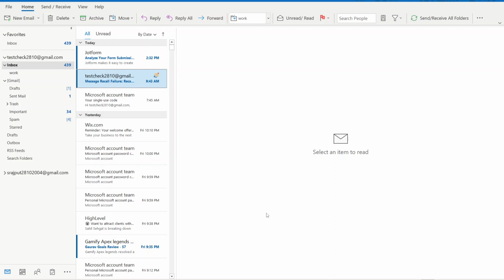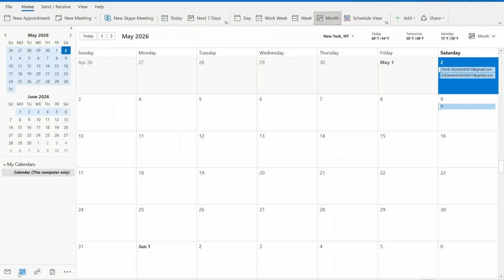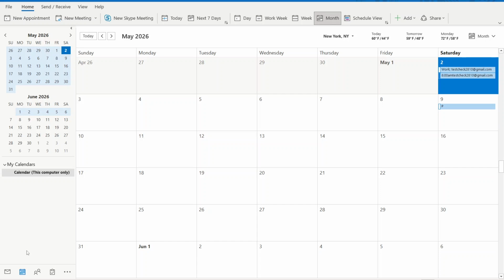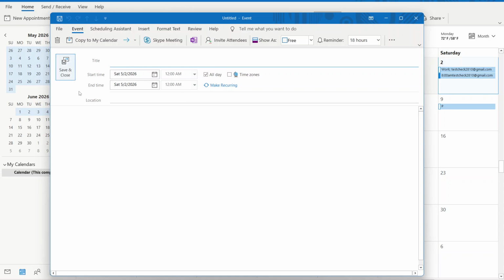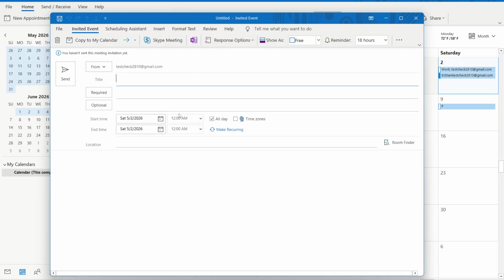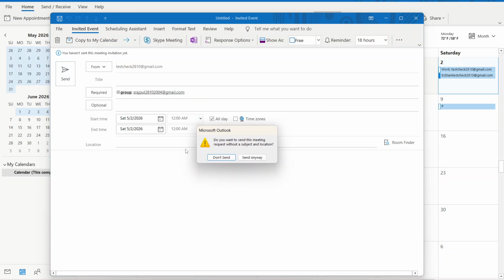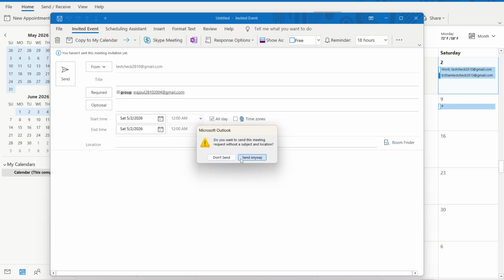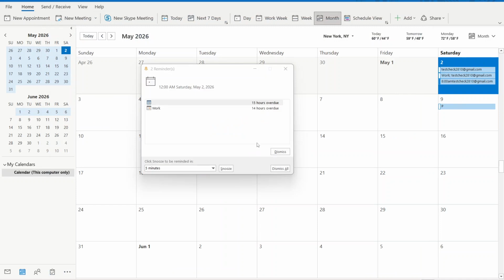How To Invite Additional Attendees To A Microsoft Outlook Meeting